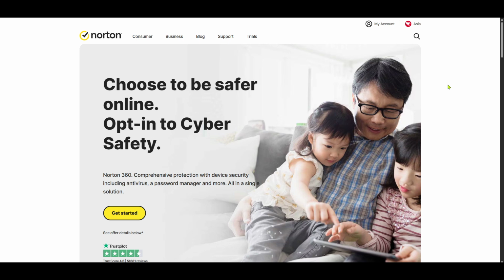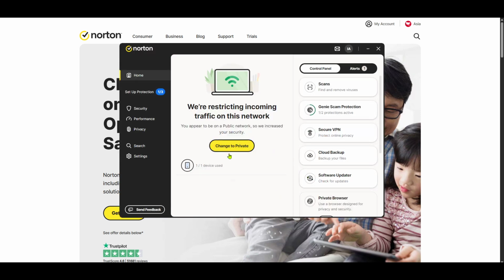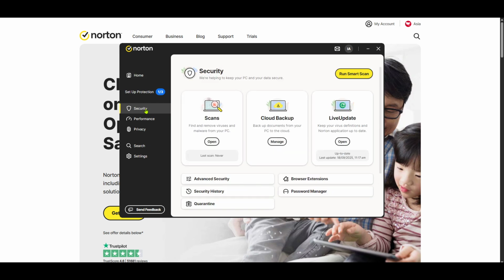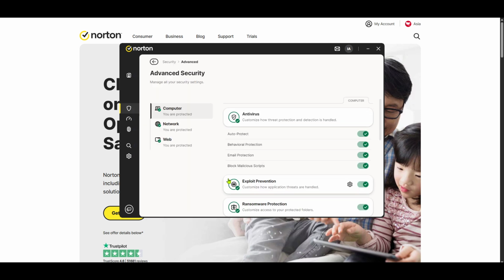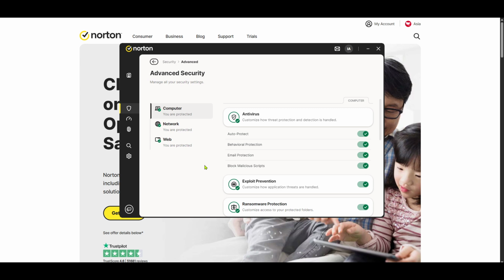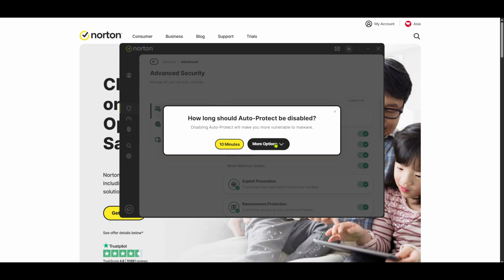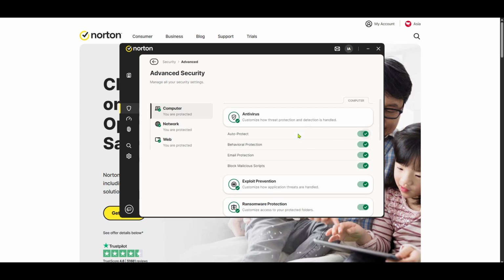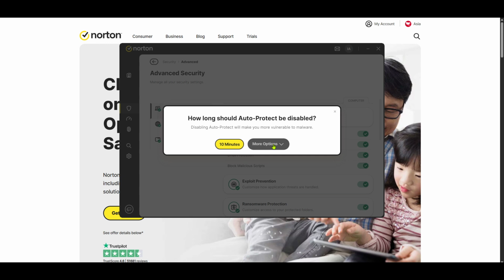How To Disable Norton Antivirus In Leptop [2025 Guide]